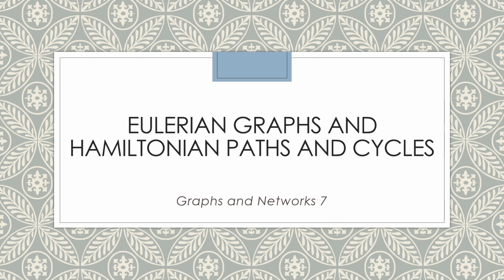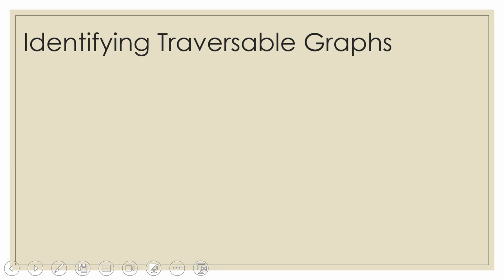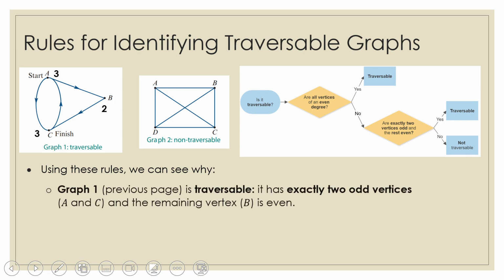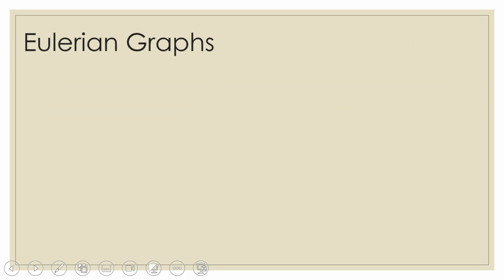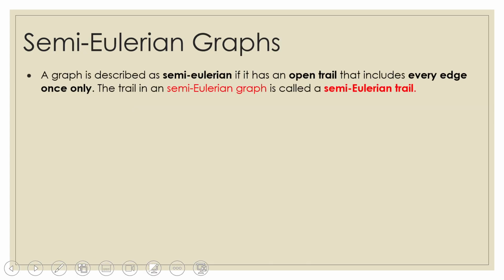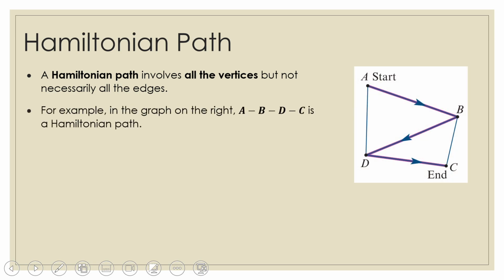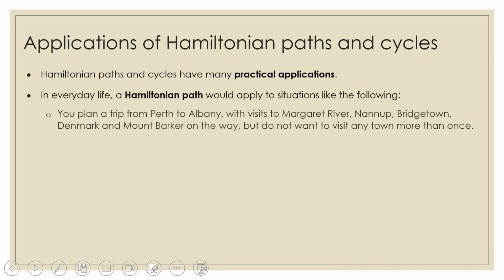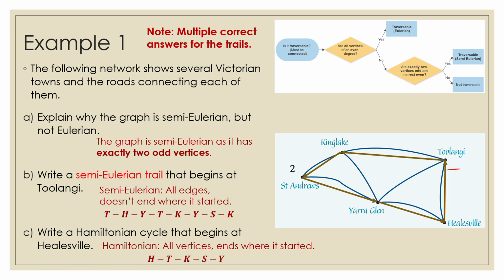7a Eulerian Graphs and Hamiltonian Paths and Cycles